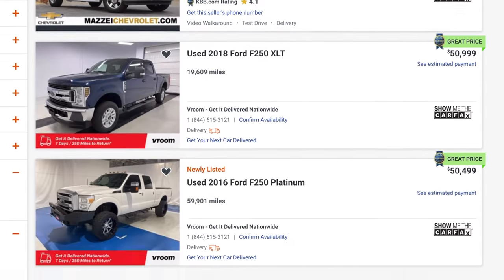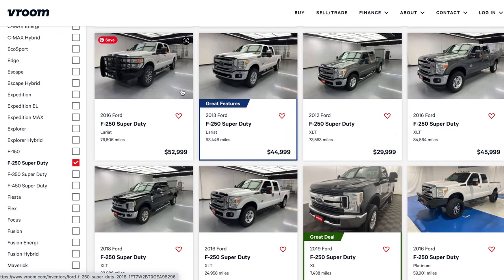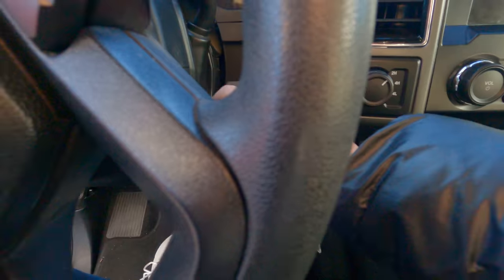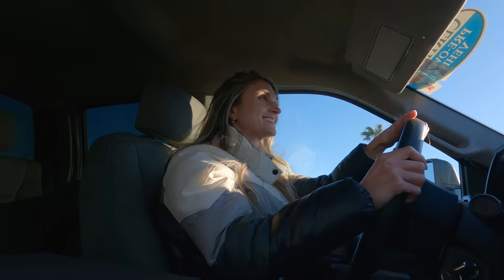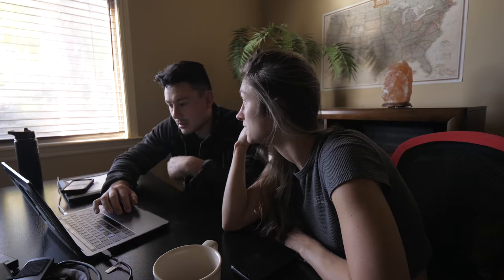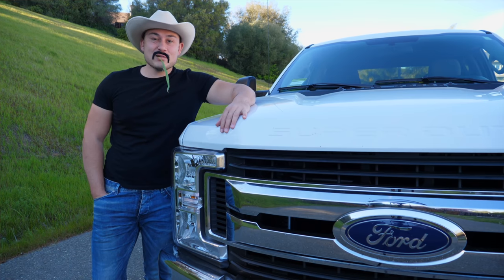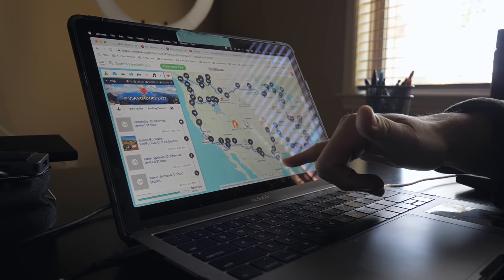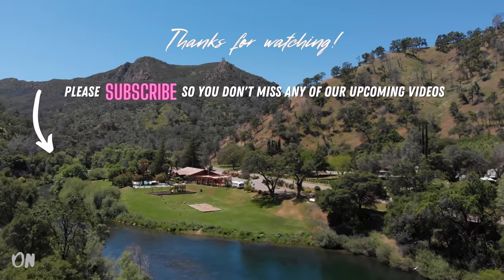WE BOUGHT A BETTER TRUCK TO TOW OUR RV (upgraded 1/2 ton to 3/4 ton!)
We're Olivia and Nathan 👋🏽 We entered the world of RVLiving in 2020. We bought our first RV - a renovated 28ft Dutchman Coleman travel trailer. We'd spent the last 4 years living abroad, returned to California during covid, and after researching alternative ways of full time travel, we learned about RV life. Our family had an '04 Escalade they let us borrow - it somehow towed us all over the U.S. for 12 months without a single engine issue... But this year, we needed something beefier!

After months of research, and playing the game during the "truck chip shortage," we found a better truck to tow our travel trailer! It was time we upgraded from a 1/2 ton to a 3/4 ton pickup truck and man do we feel more confident already with this new set up! So did we go with GMC, Chevrolet, Dodge, or Ford?? Whichever one we went with was definitely going to have more than ample tow capacity than our 04 Cadillac Escalade! :)

[ OUR ENTIRE RV SERIES ]  //  Episode's in order!

[ SHOP OUR GEAR ON AMAZON]
Links to all of the travel gear we love and use regularly!